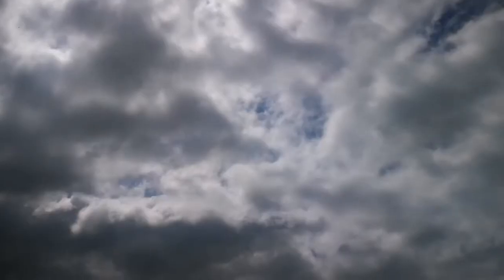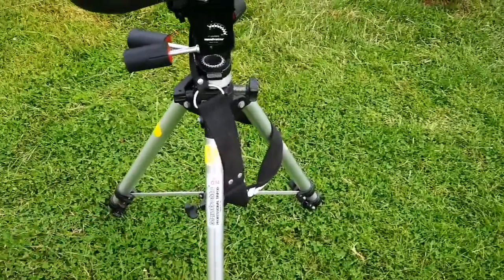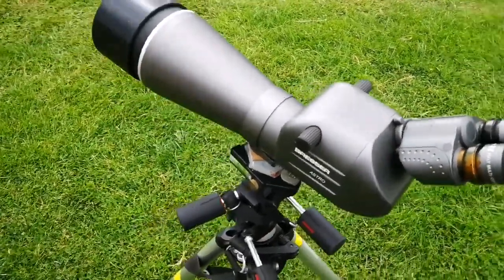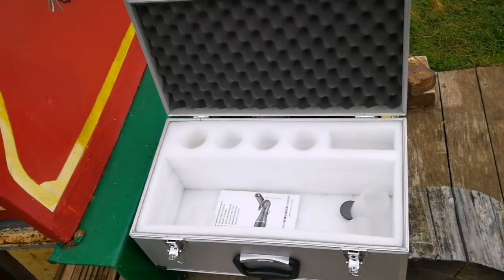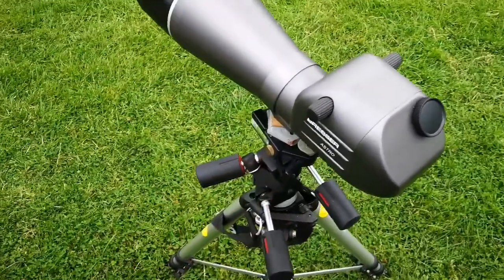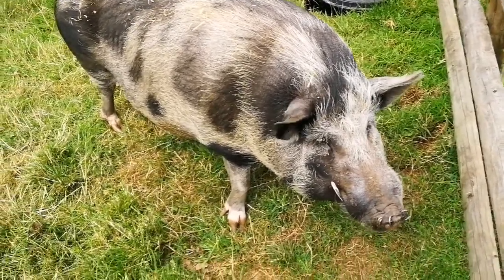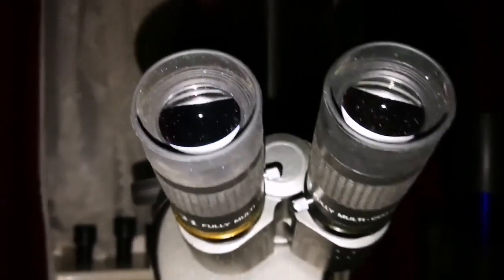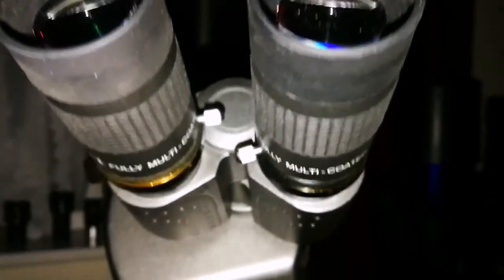Amazing 4 Inch Bresser Astro Scope Binoviewer Refractor Telescope/ Review & Use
Monk 90mm Cyclops- Bi-ocular telescope